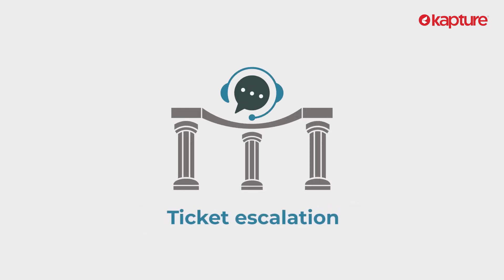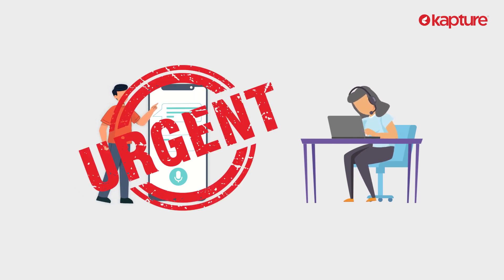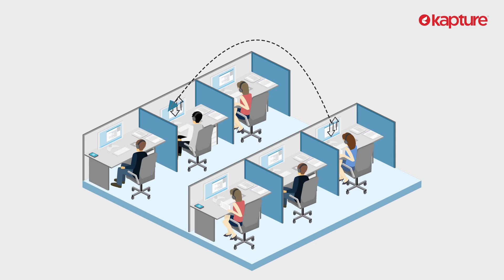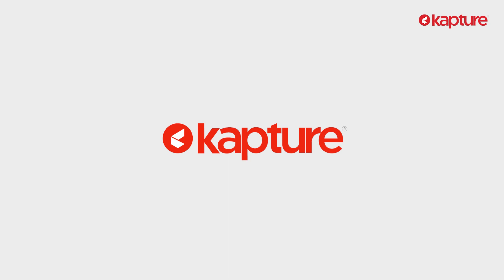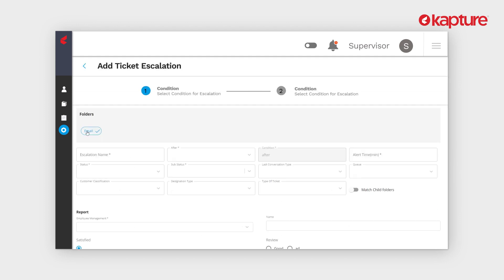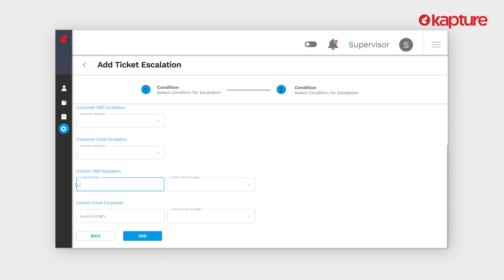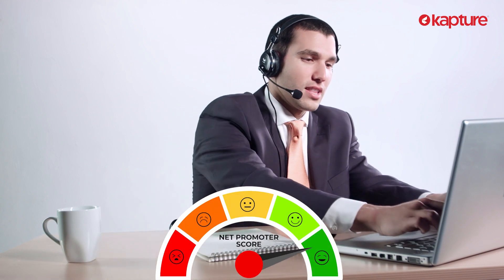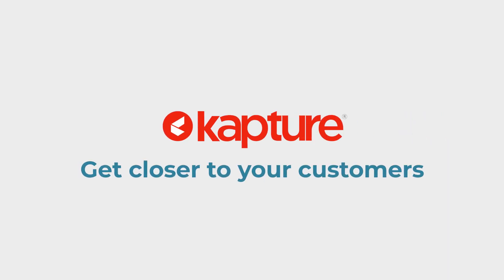Smart ticket escalation matrix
Eliminate long ticket queues by assigning the tickets to the right agents in one go.
Kapture allows you to build an efficient ticket escalation workflow on your own that eliminates to and fro transfer of tickets from agent to agent.
Resolve tickets in one go with Kapture!